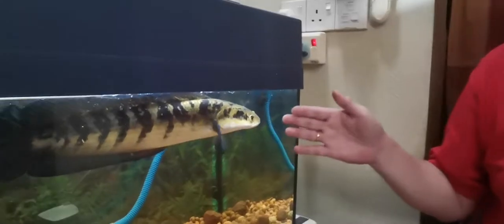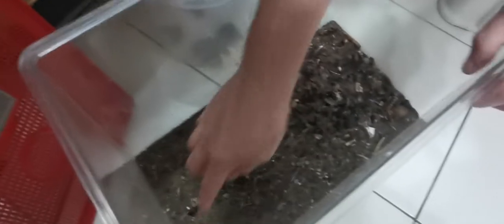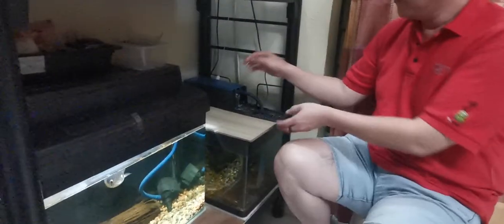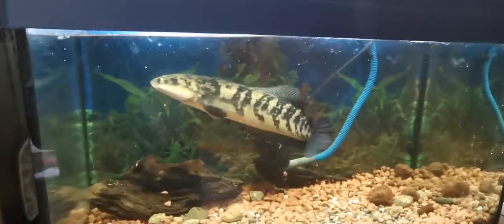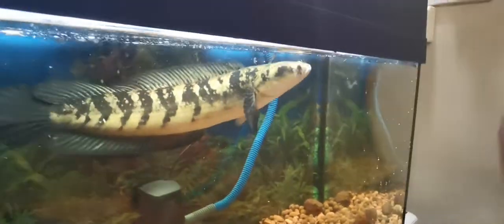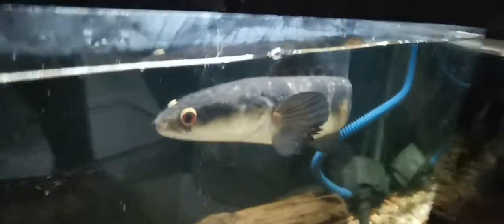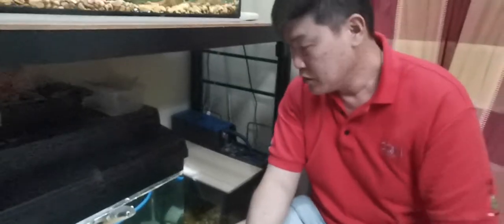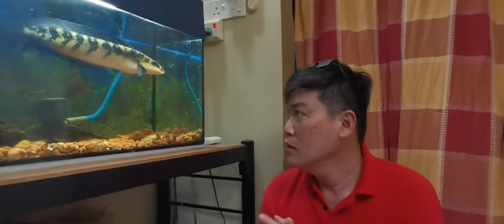Feeding my CHANNA pet fish